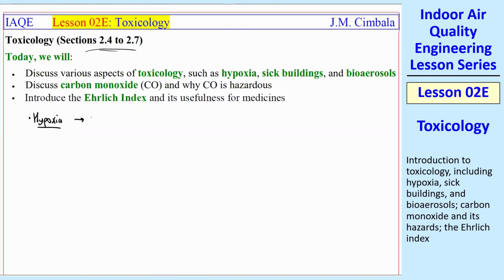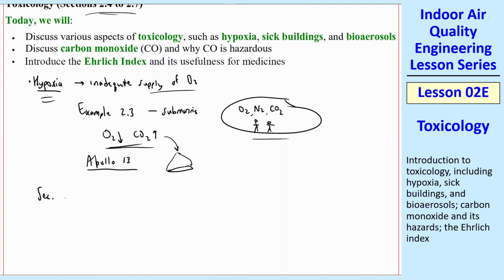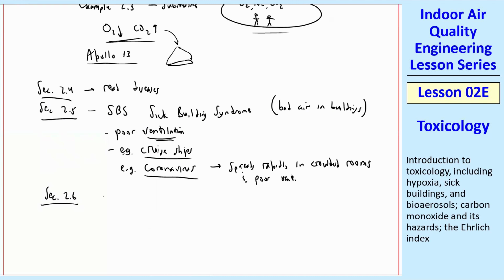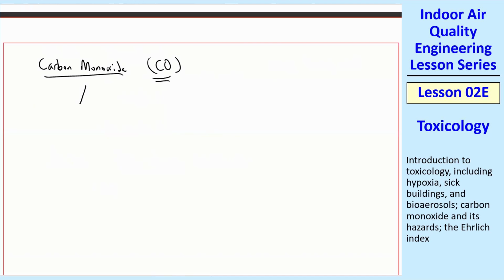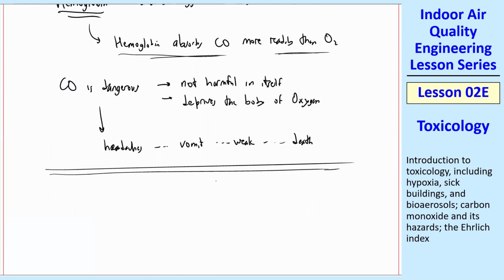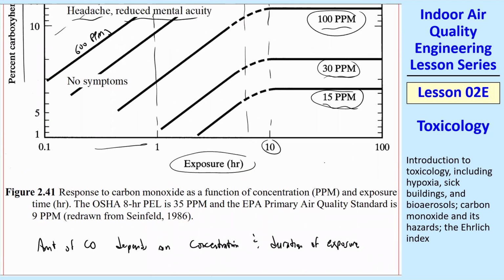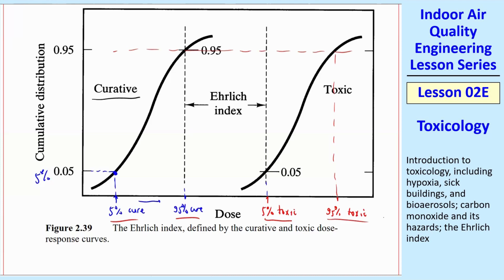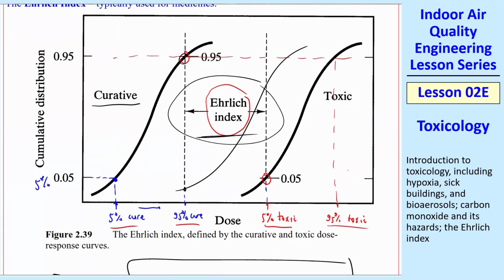IAQ Engineering Lesson 02E: Toxicology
Indoor Air Quality (IAQ) Engineering Lesson Series - Lesson 02E: Toxicology

In this 12.5-minute video, Professor John Cimbala introduces toxicology associated with human intake of chemicals. He discusses diseases such as hypoxia and sick building syndrome; he also discusses bioaerosols, carbon monoxide, and the Ehrlich index.